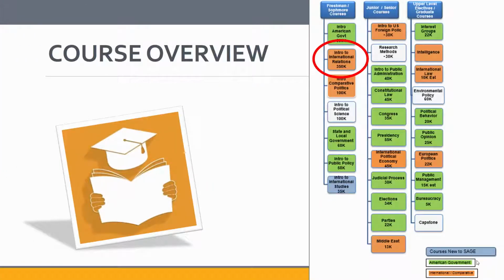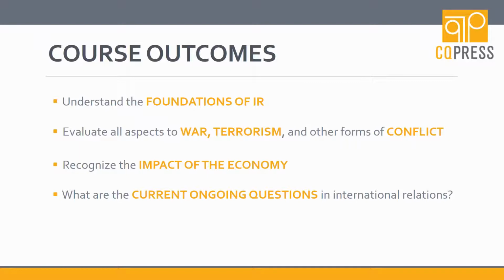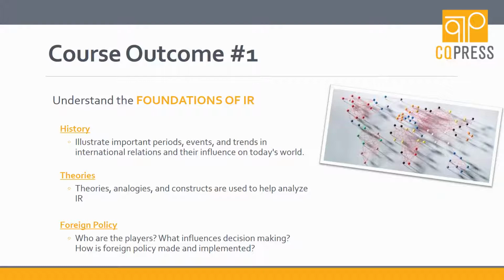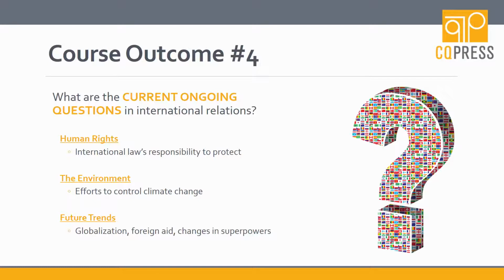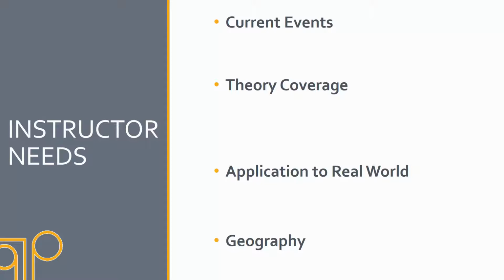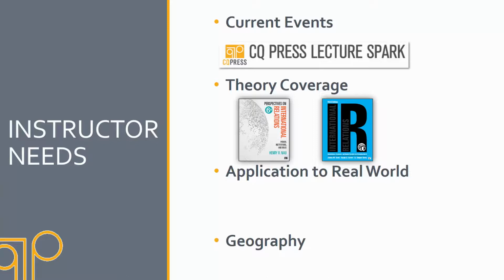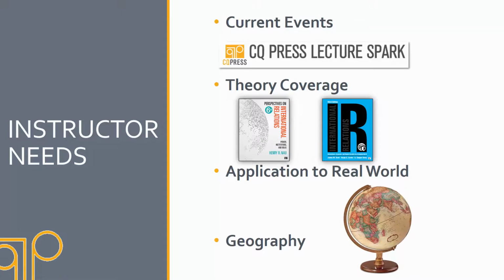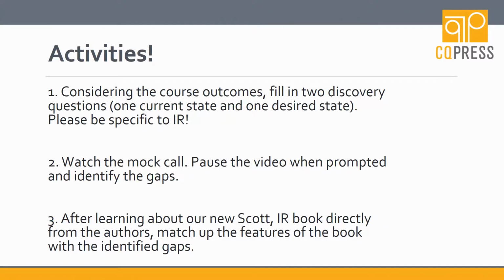IR Course Mastery